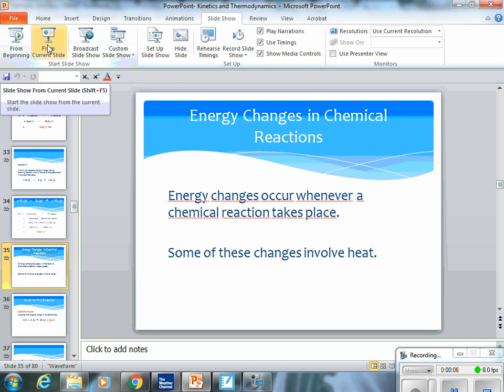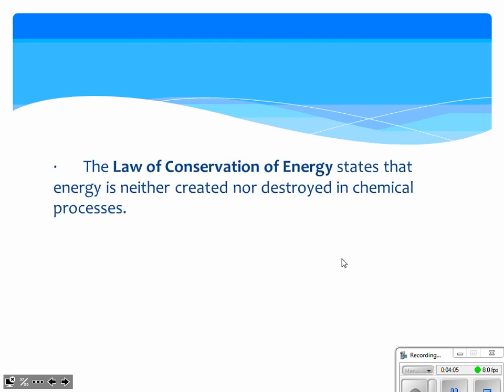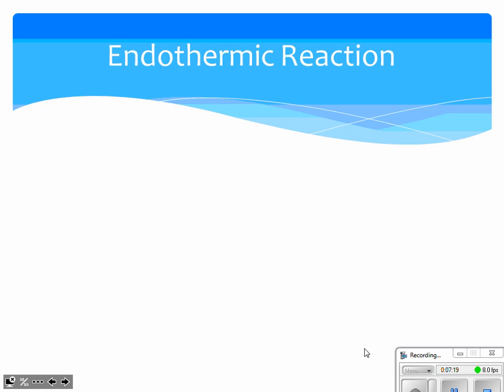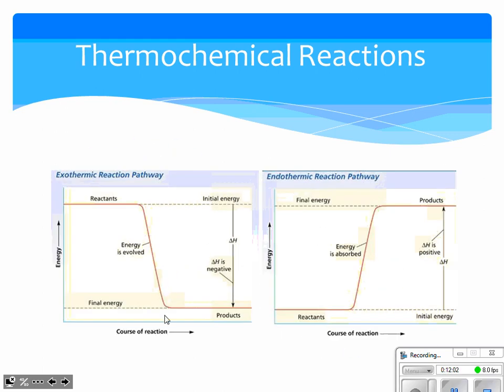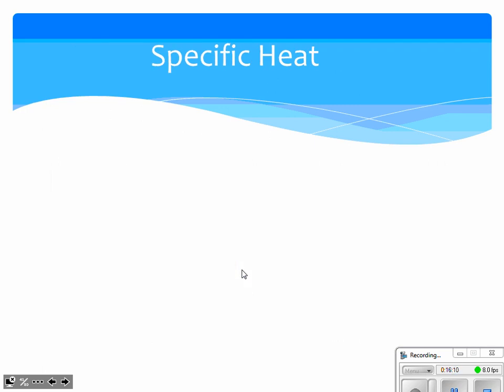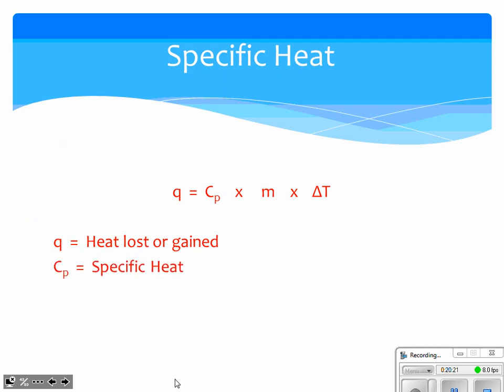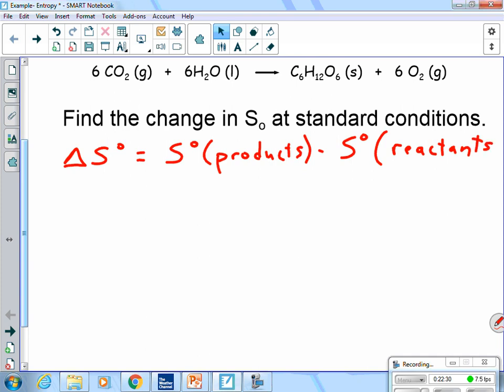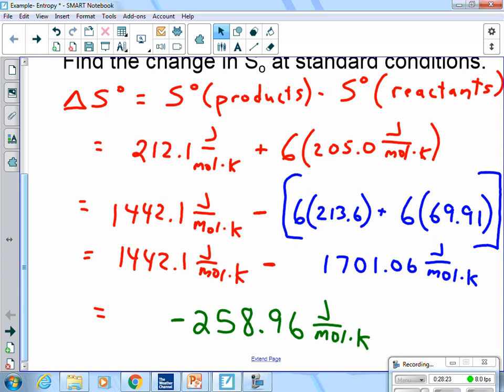Lecture Thermochemical Equations